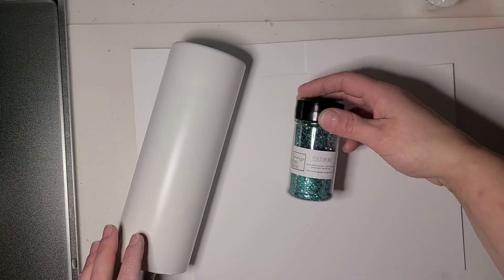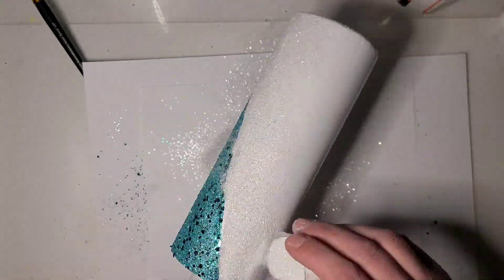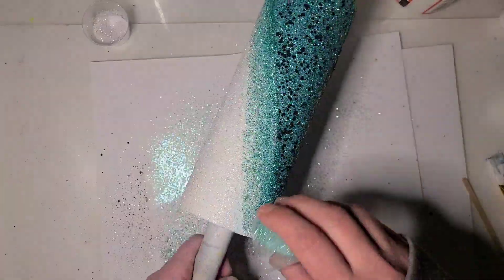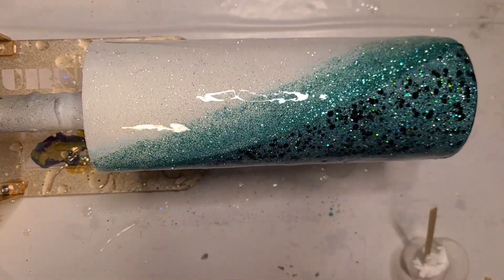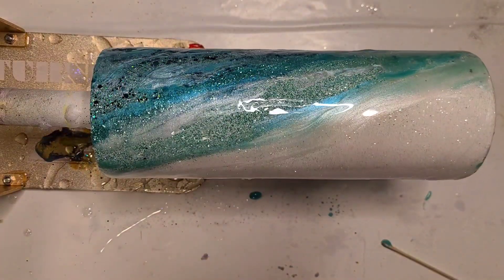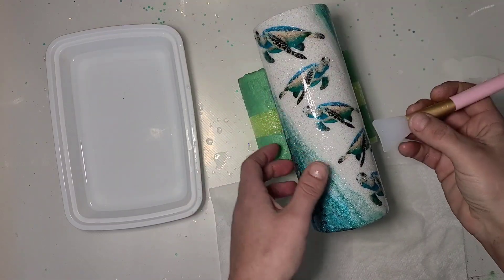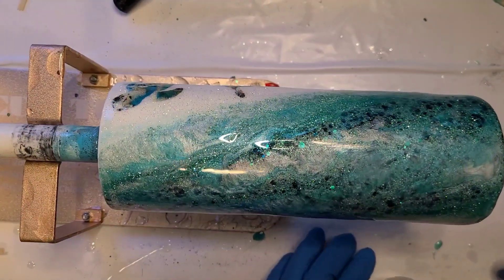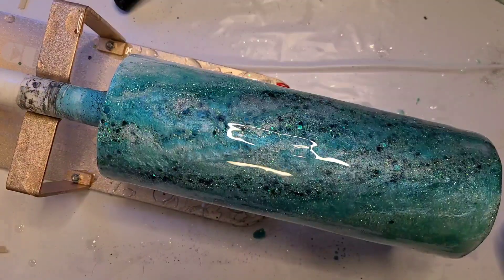Glitter Tumbler with partial Milky Way and Waterslides , Tumbler Tutorial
Glitter tumbler with partial milkway and waterslide decals.

Mica Set